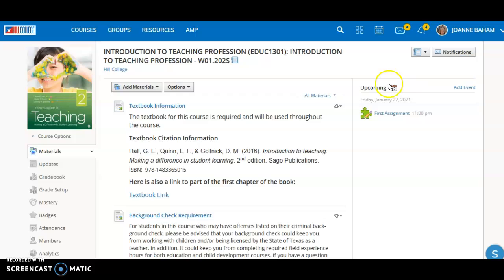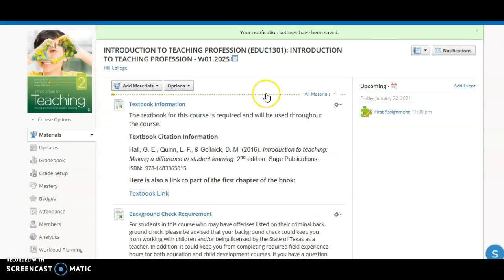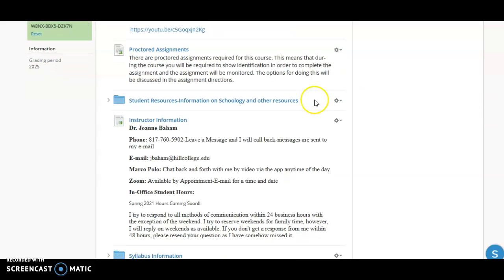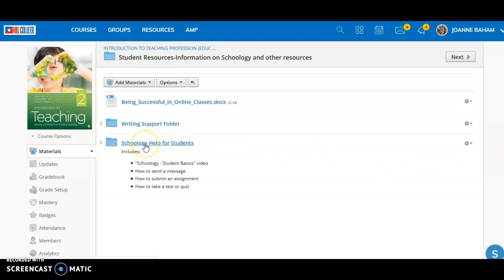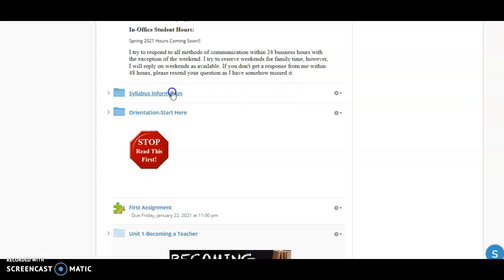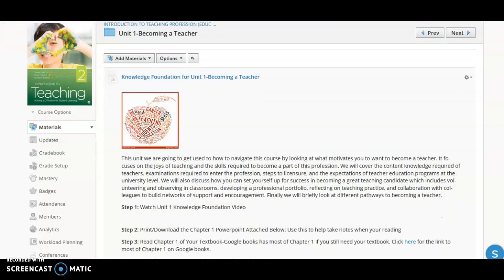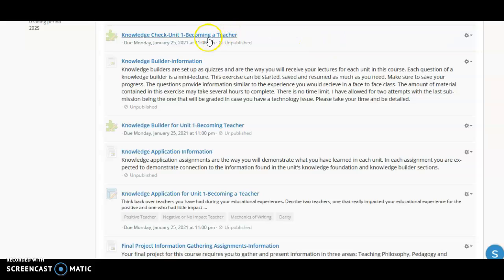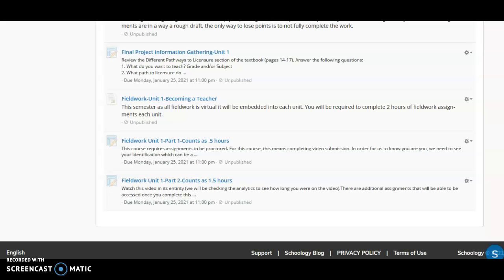Spring 2021-EDUC 1301-Unit 1